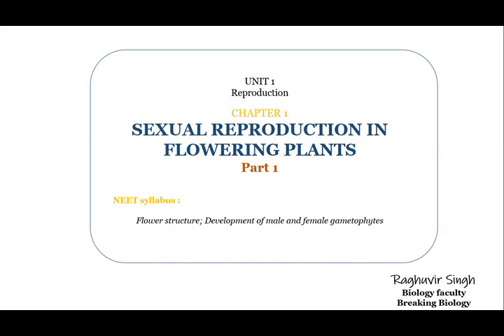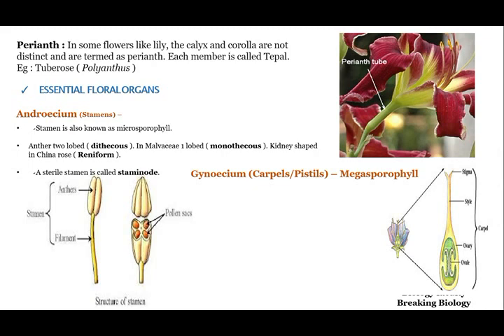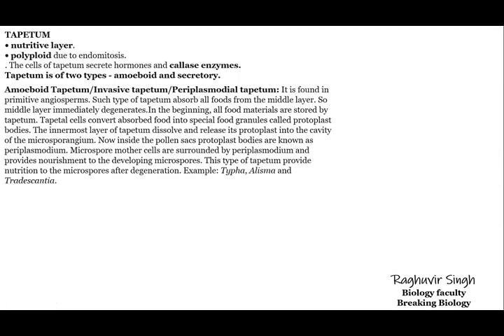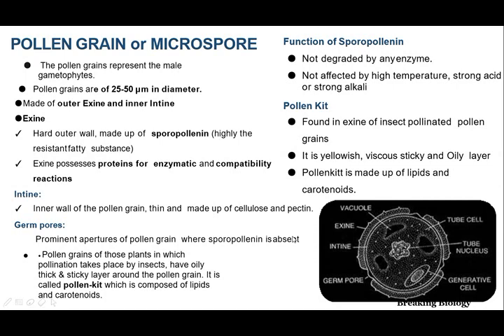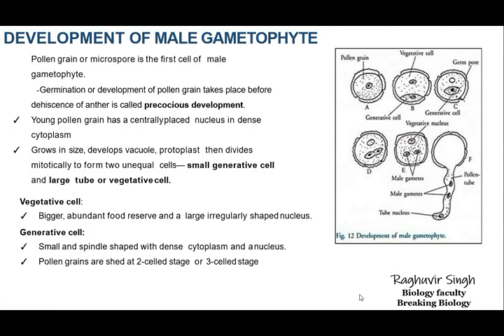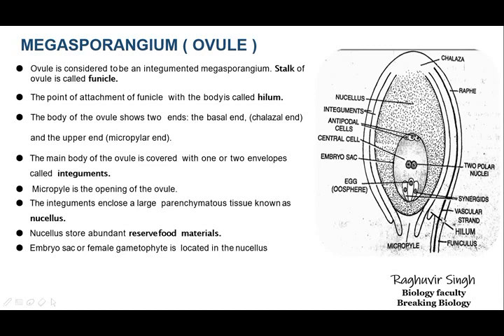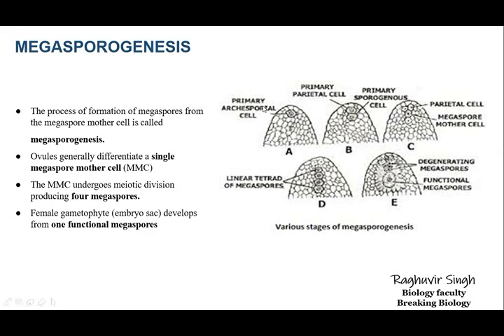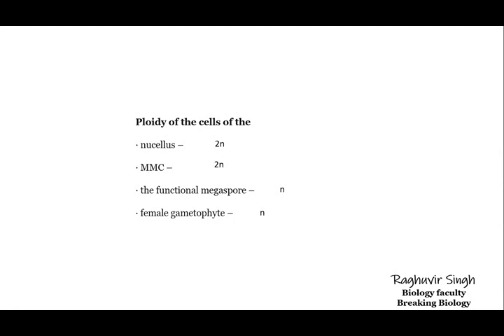Sexual reproduction in flowering plants part 1